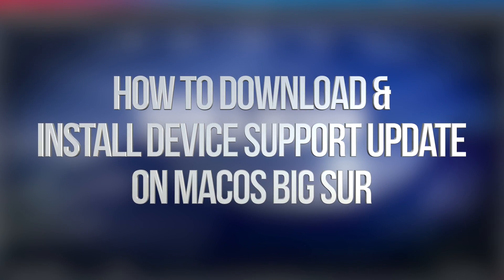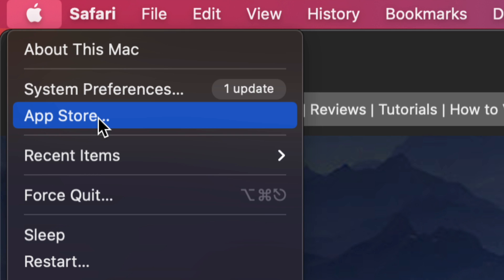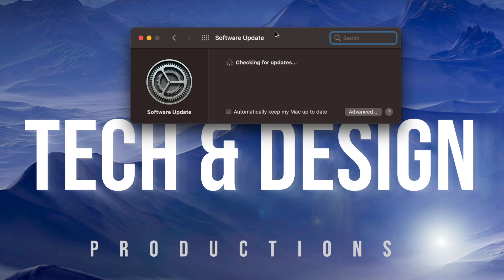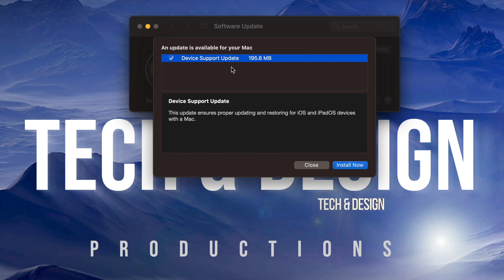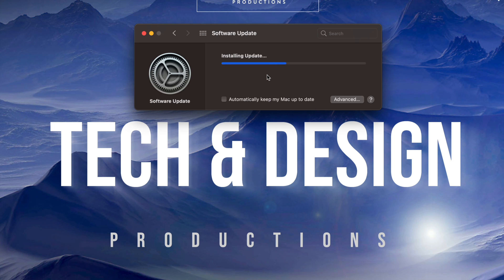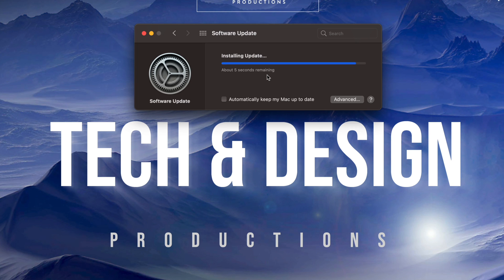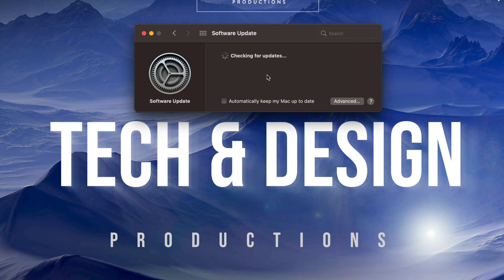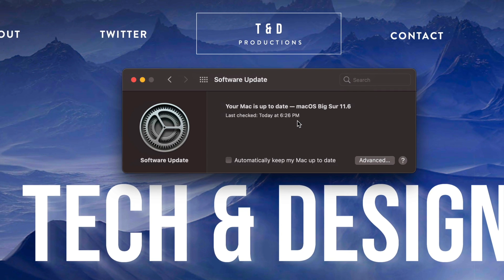How to Download & Install Device Support Update on macOS Big Sur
macOS Big Sur Update